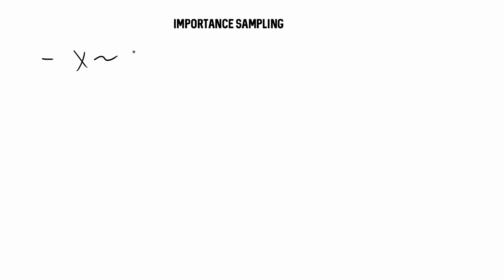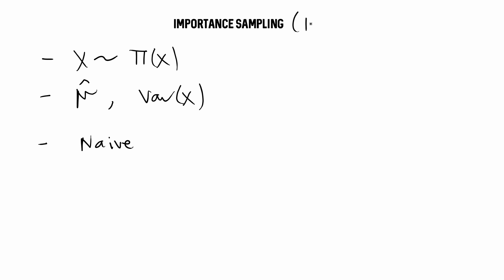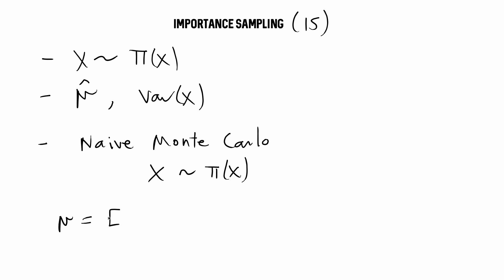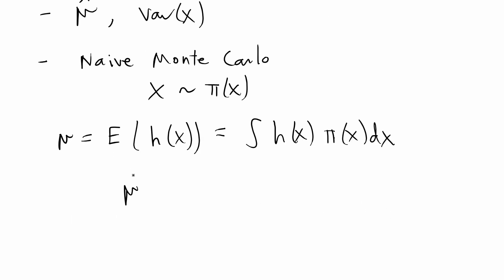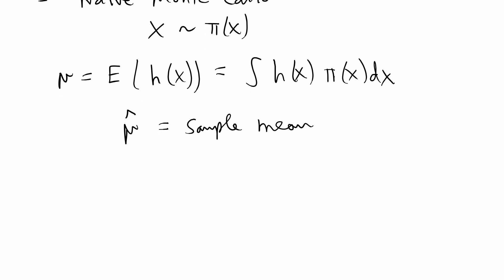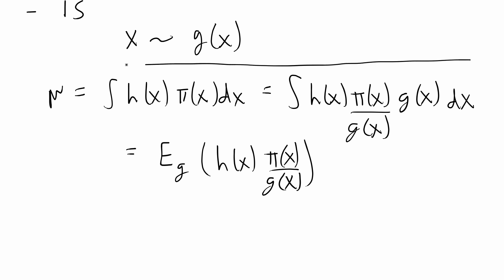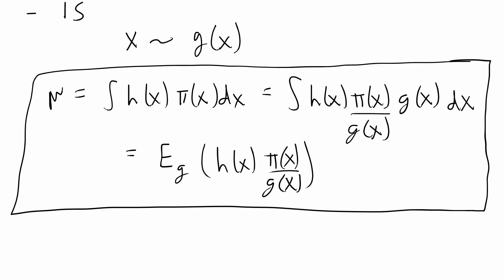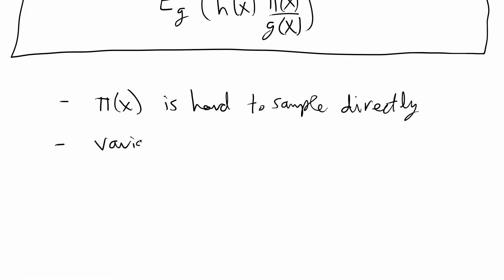Importance Sampling + R Demo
Overview of importance sampling Monte Carlo method plus an R demo.

//Chapters
0:00 Importance sampling explanation
3:58 Example
9:53 R example